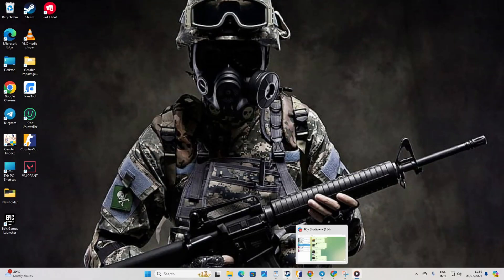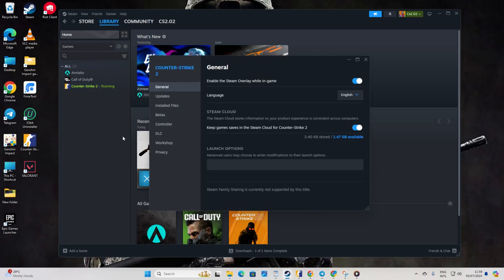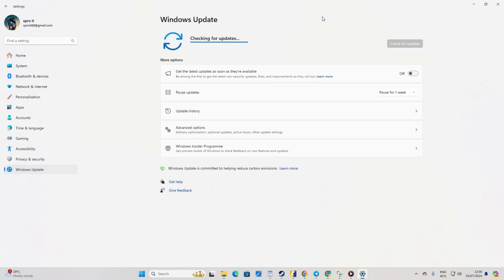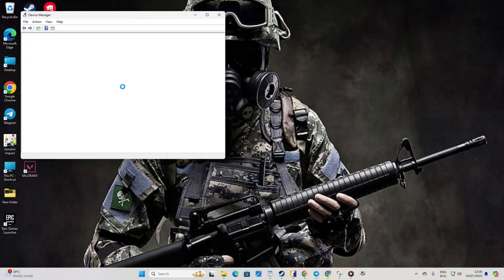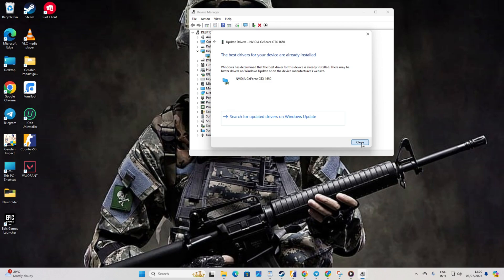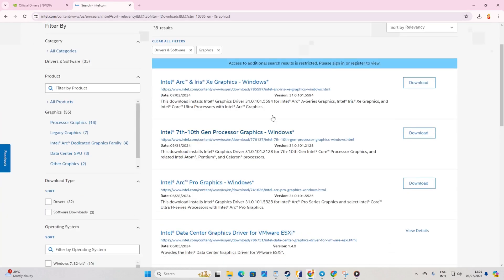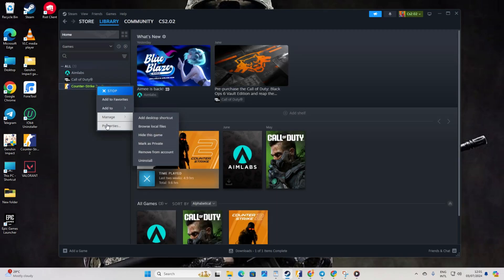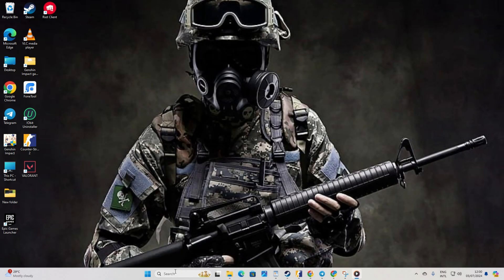How to Fix Black Walls and Invisible Textures in CS2 on PC | Solve Black Textures in Counter Strike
Facing a black wall problem in CS2 on your PC? Well, In this video, I've shown how you can fix black spots in Counter Strike 2 on your computer. You know fixing black walls and invisible textures in CS2 gives an improvement to your gameplay experience. These glitches can make it difficult to see enemies and navigate environments properly, putting you at a disadvantage. By fixing them, you'll gain a clearer view to spot the enemies properly.

So, watch this video right now to troubleshoot the black textures issue in Counter Strike 2 on PC. Thanks for visiting here!